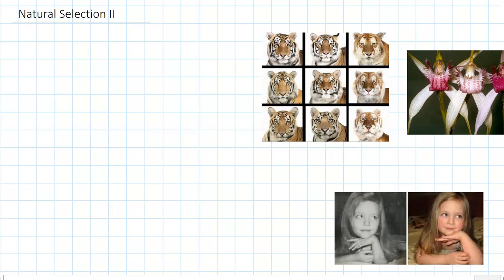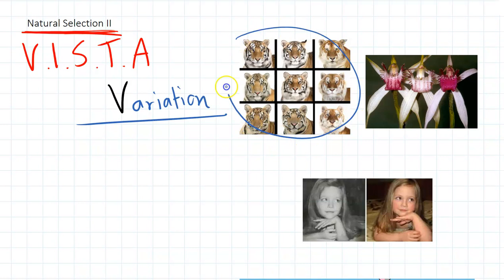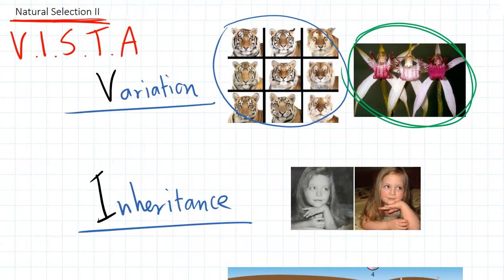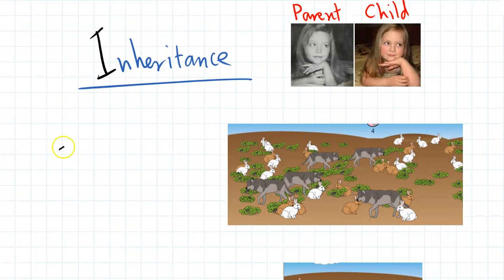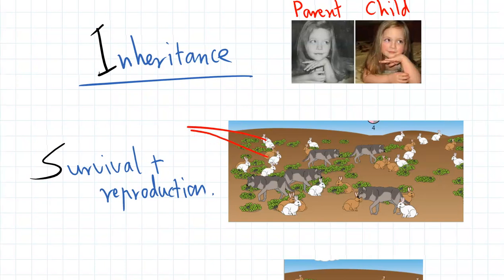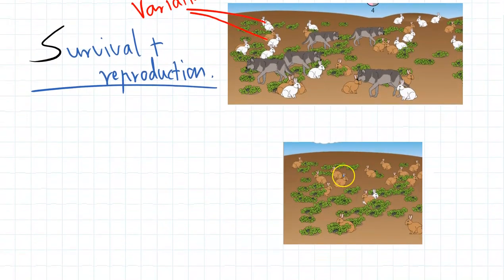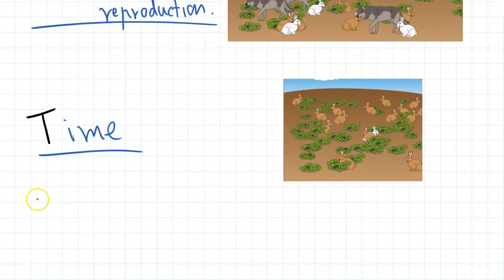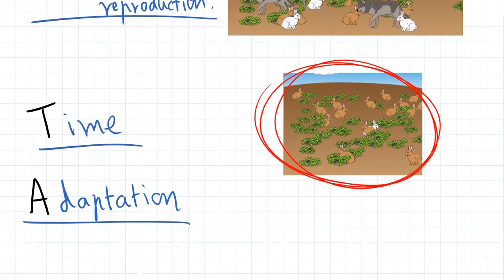3 - Natural Selection II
Question:
1) What does the acronym 'VISTA' stand for and what does it tell us?